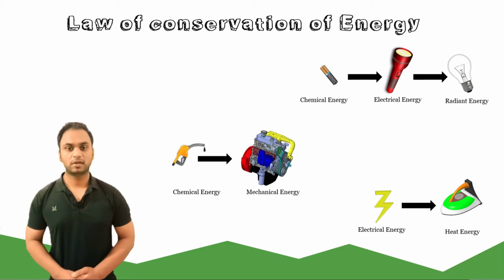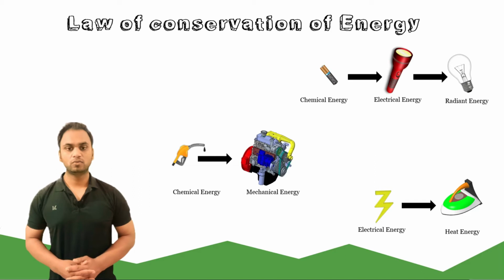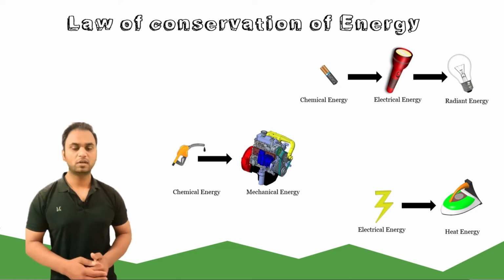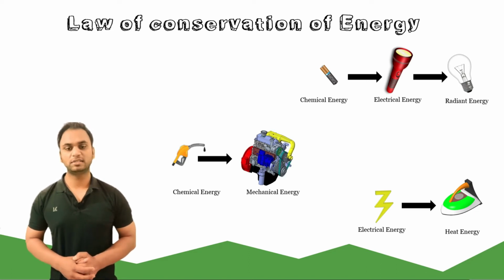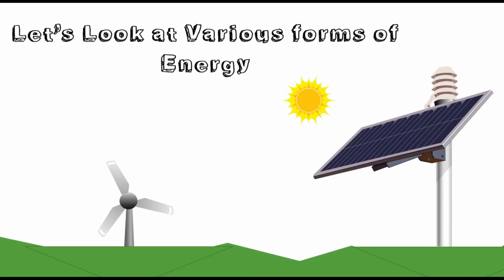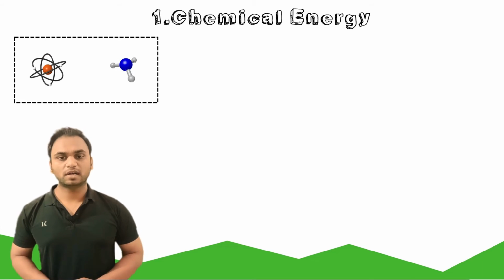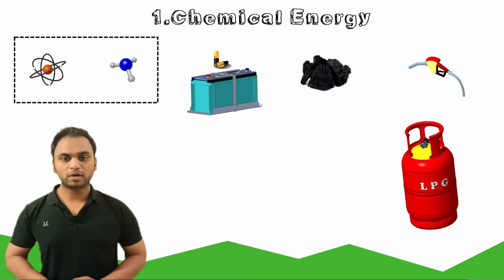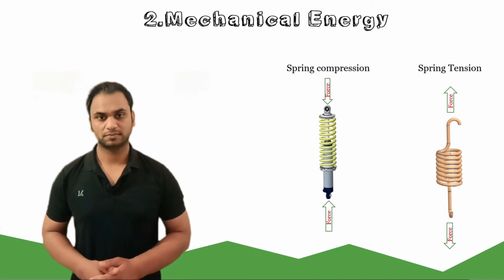What is ENERGY ?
This Video explains concepts of energy,
following topics covered in brief to give basic idea about energy .
1. What is energy .
2.Law of conservation of energy
3. Various forms of energy.

images used in this video taken from following sites